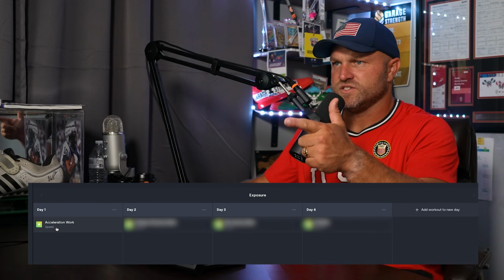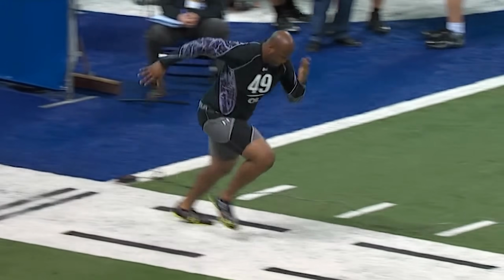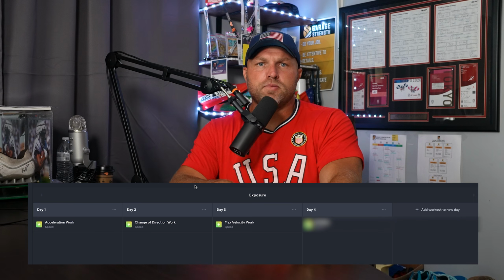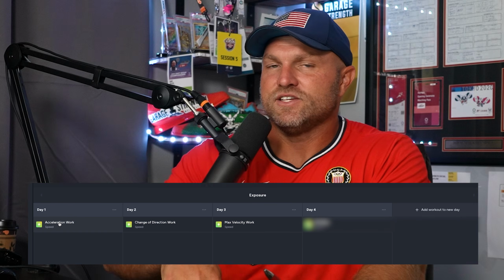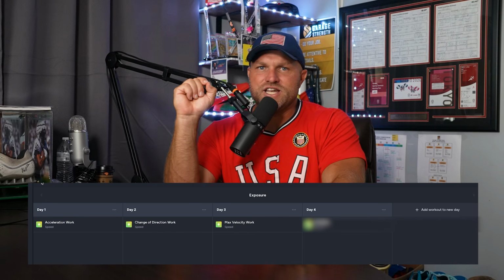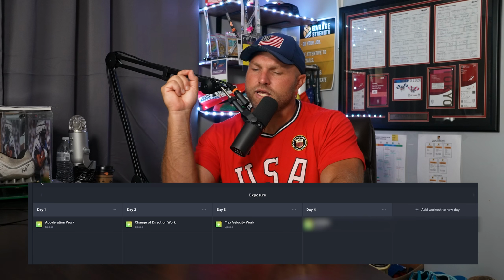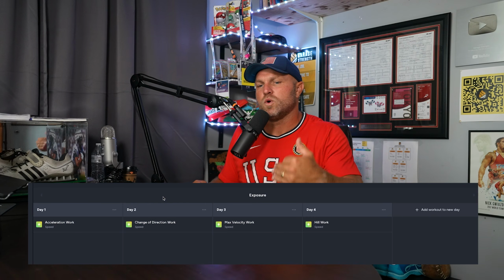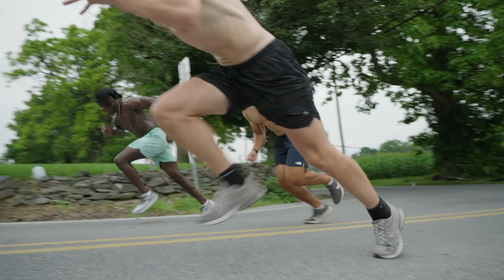How To Make A Speed Program For Athletes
Sign Up FREE for 7 Days to our Athlete Strength Training App - Peak Strength

This is the perfect speed program you can use to improve your athletic performance with Peak Strength from @GarageStrength Coach Dane Miller.